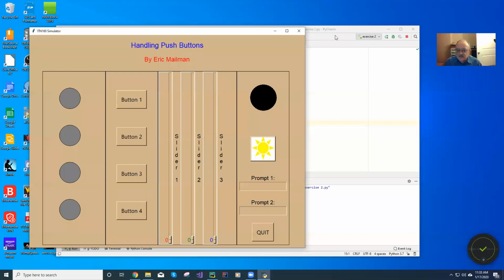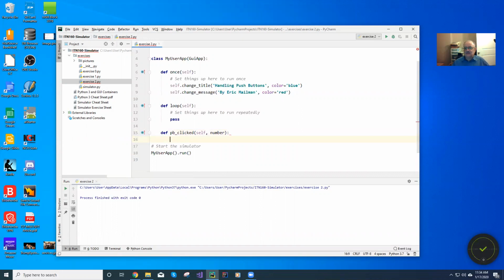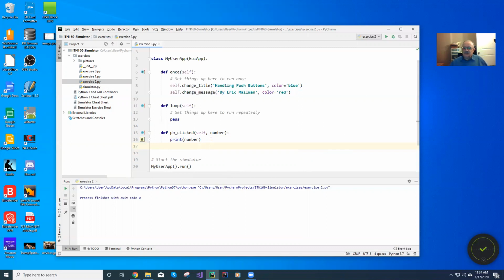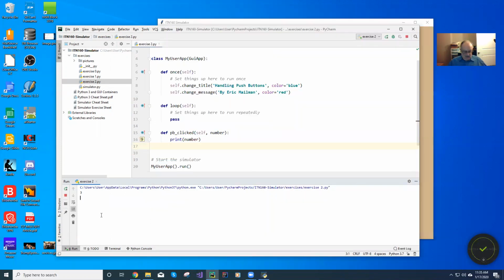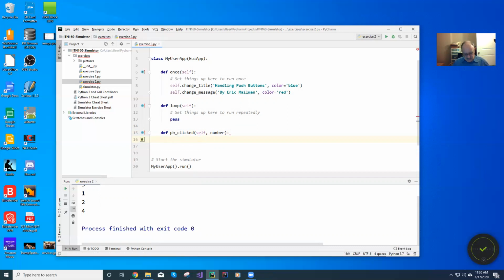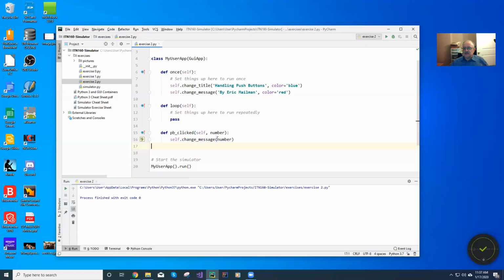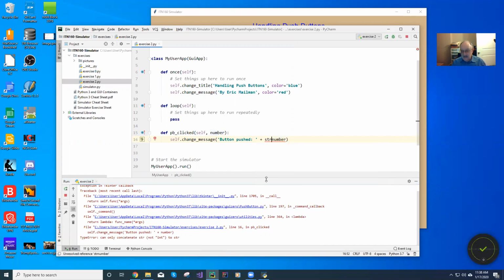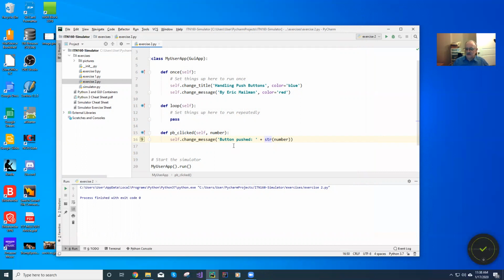ITN 160 Simulator-Push Buttons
How to handle push buttons in the simulator.